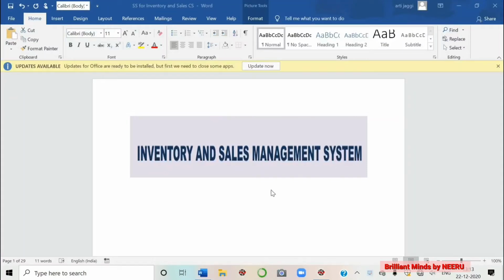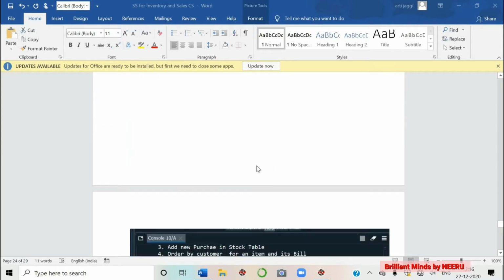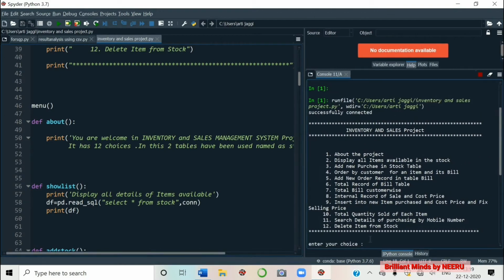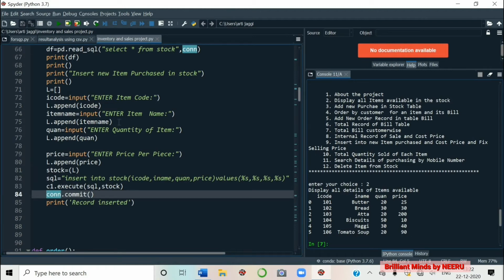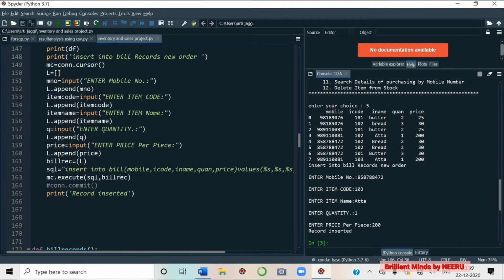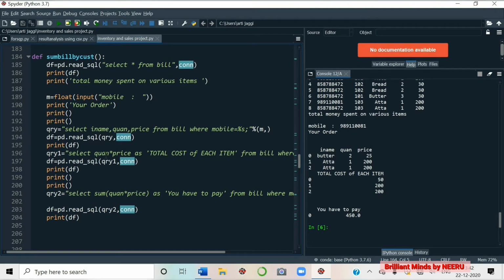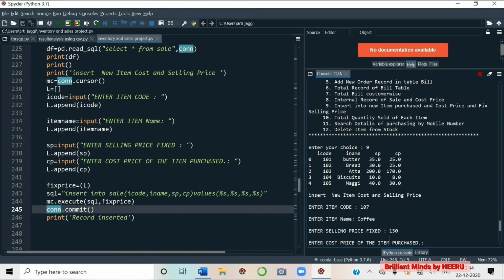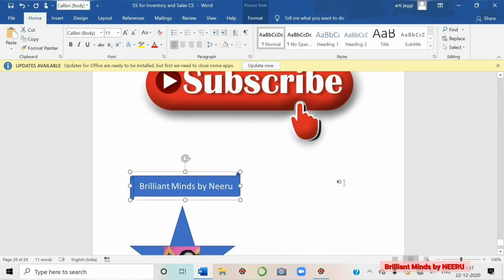INVENTORY AND SALES MANAGEMENT SYSTEM in PYTHON and MYSQL-INVENTORY AND SALES MANAGEMENT Project CS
PythonProjectusingSQLConnectivity(INVENTORY AND SALES MANAGEMENT SYSTEM)